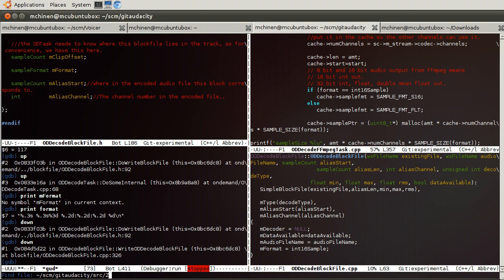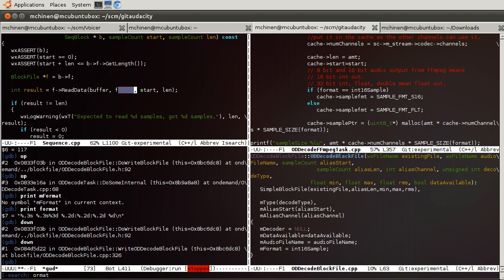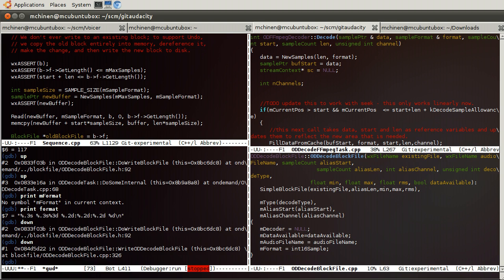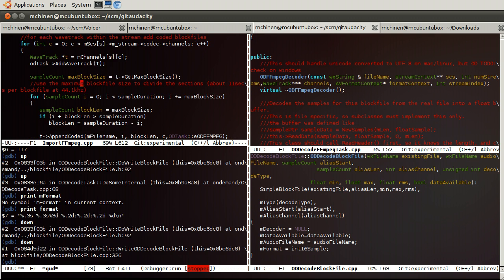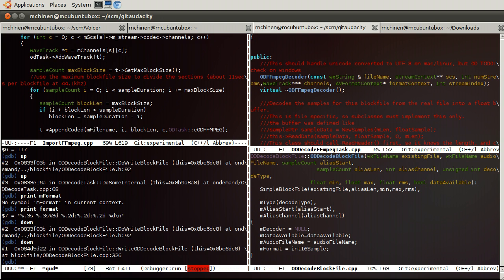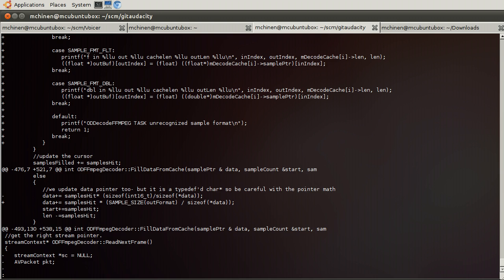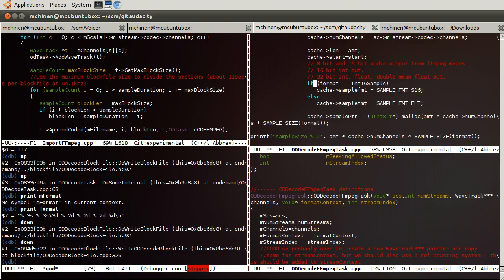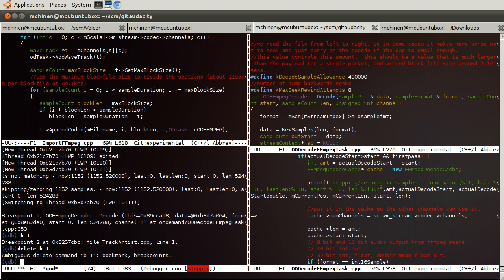022_04 Audacity Multithreading FFmpeg live coding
Debugging and implementing ffmpeg based on-demand load of audio files for audacity now that we are in 2.0 and the feature freeze is gone.  These streams are just to show how a typical dev day is and an experiment to be transparent where I can, and as such is not really aimed to be educational or entertaining.  But I'm glad if it helps anyone.  View in 720p for text clarity.  michaelchinen.com